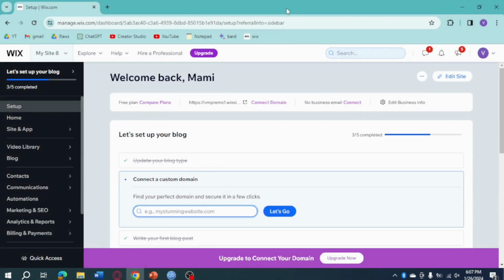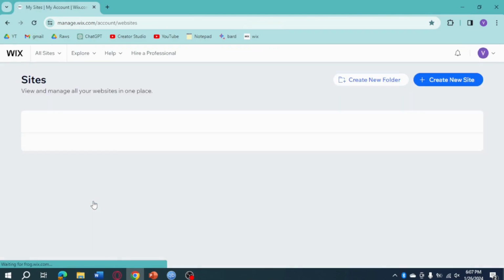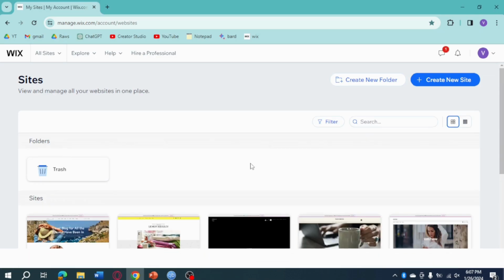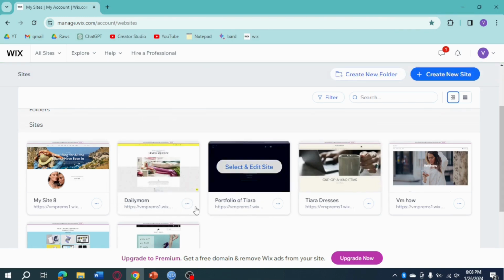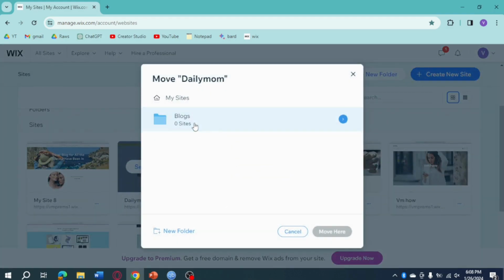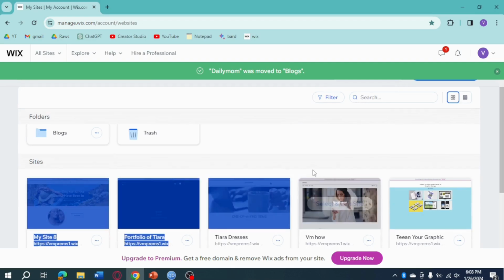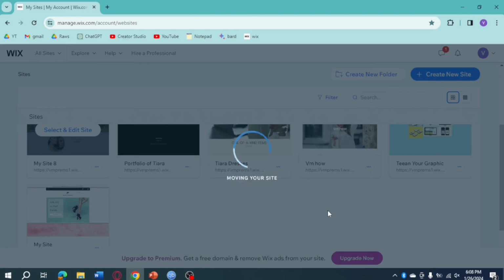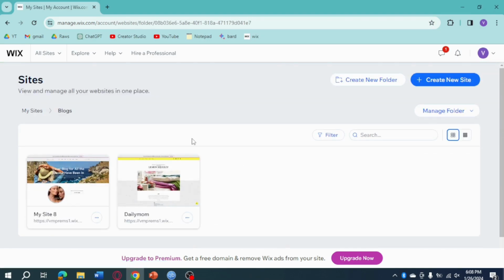How to Organize Sites into Folders in Wix | Wix Tutorial (2027)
Looking to organize your websites into folders in Wix? This tutorial is ideal for beginners who manage multiple sites and want to keep them organized. I'll guide you through the steps to organize your Wix sites into folders, making it easier to find and manage your projects.

In this tutorial, you'll learn:
The benefits of organizing your sites into folders, especially if you manage several projects.
Step-by-step instructions to create folders and move your sites into them within the Wix dashboard.
Tips for naming and managing your folders to maintain an organized and efficient workspace.

Keep your Wix dashboard tidy—follow these steps to organize your sites into folders and streamline your project management!

Chapters:
00:00:00 Introduction
00:00:10 Navigate and Create Folders
00:00:27 Create a Blog
00:00:44 Move Folders
00:00:59 Organize Files